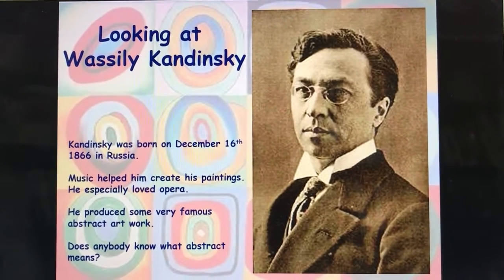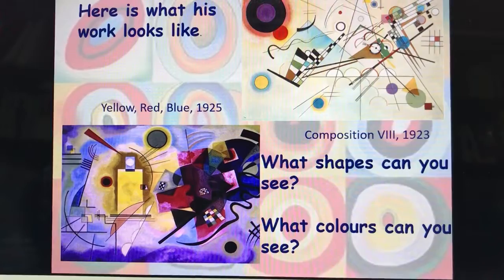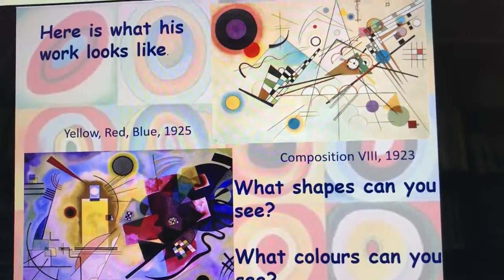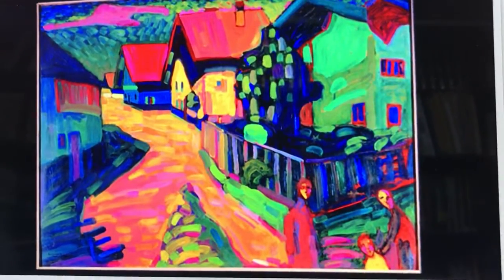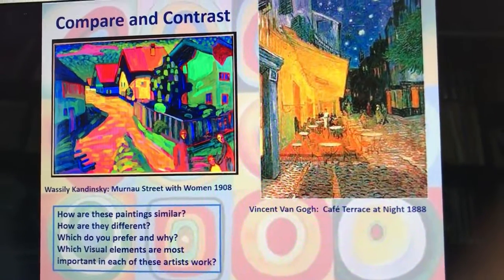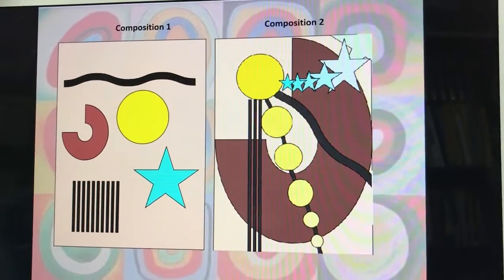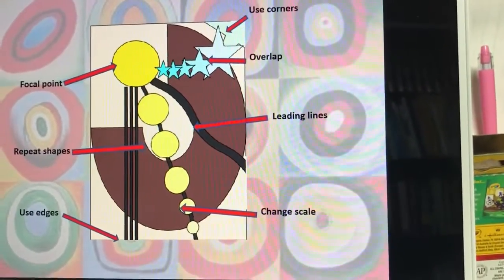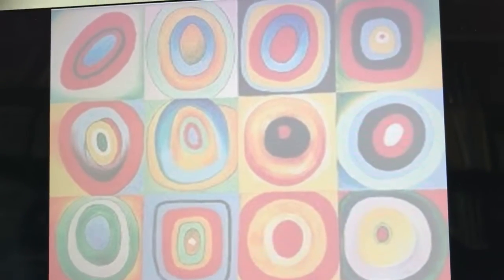Grade 3. Art lesson 3rd week March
Kandinsky’s Art and Music Presentation